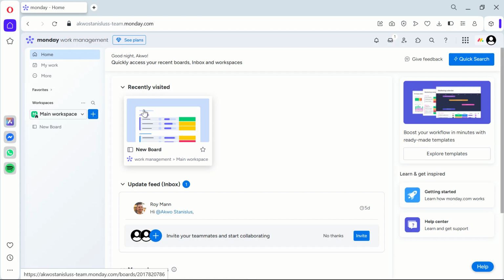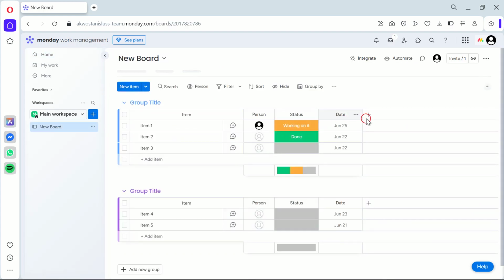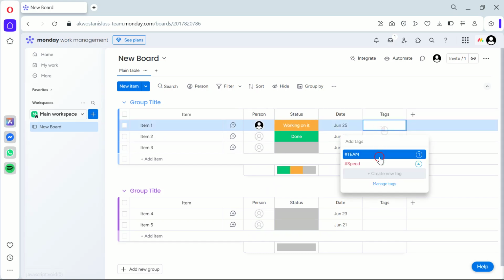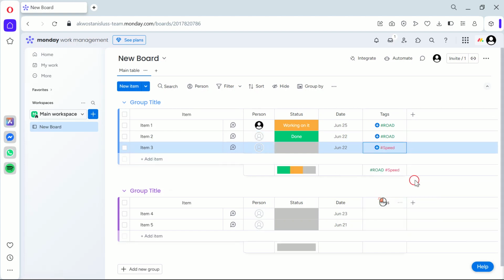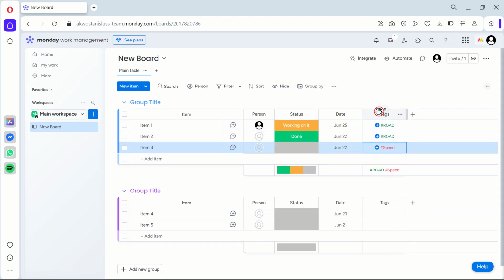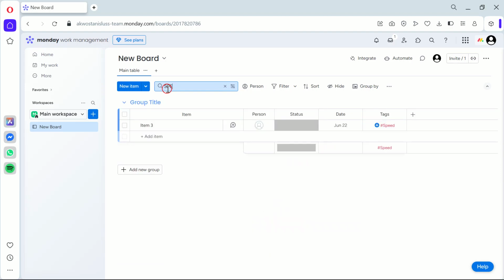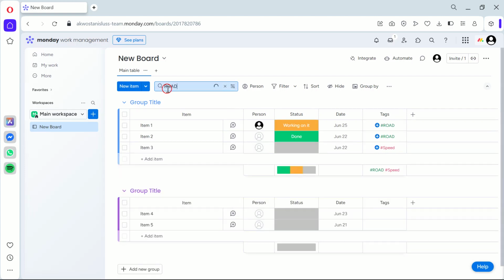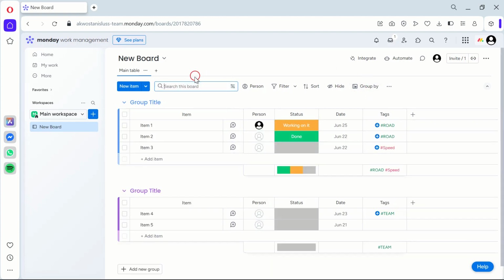How To Use Tags For Organization In Monday.com (Complete 2025 Guide)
Welcome to this comprehensive How To Use Tags For Organization In Monday.com (Complete 2025 Guide) tutorial! In this detailed guide, I'll walk you through everything you need to know about How To Use Tags For Organization In Monday.com (Complete 2025 Guide).

 What You'll Learn in This How To Use Tags For Organization In Monday.com (Complete 2025 Guide) Tutorial:
• Complete step-by-step instructions for How To Use Tags For Organization In Monday.com (Complete 2025 Guide)

Whether you're a complete beginner or looking to improve your skills, this How To Use Tags For Organization In Monday.com (Complete 2025 Guide) tutorial covers everything from basic concepts to advanced strategies. I've designed this guide to be easy to follow, practical, and immediately actionable.

 Why This How To Use Tags For Organization In Monday.com (Complete 2025 Guide) Tutorial is Different:

 Perfect for:
• Beginners who want to learn How To Use Tags For Organization In Monday.com (Complete 2025 Guide) from scratch

Don't forget to LIKE this video if it helped you learn How To Use Tags For Organization In Monday.com (Complete 2025 Guide) and SUBSCRIBE for more in-depth tutorials like this one!

Questions? Drop them in the comments below! I read every comment and try to respond to as many as possible.

• Share with anyone who might benefit from learning How To Use Tags For Organization In Monday.com (Complete 2025 Guide)